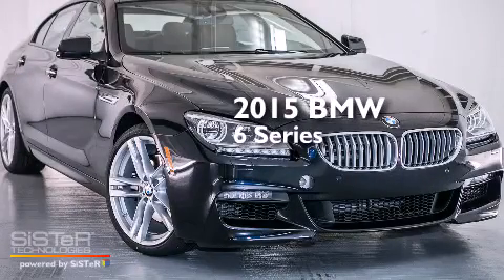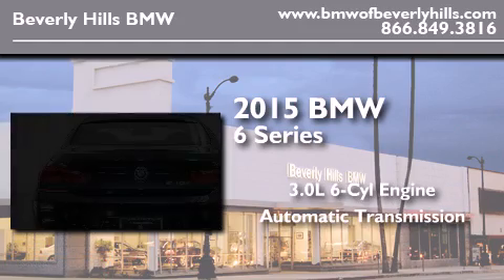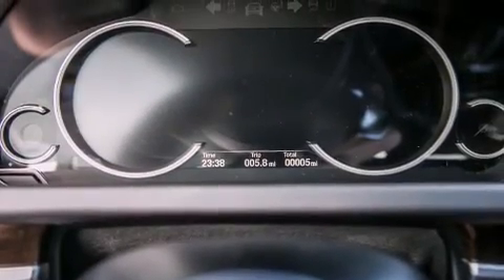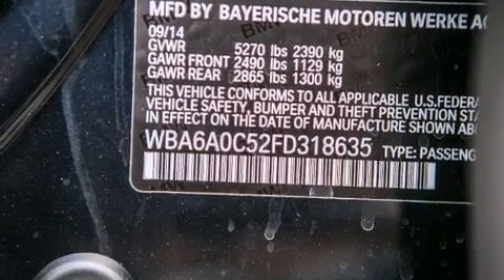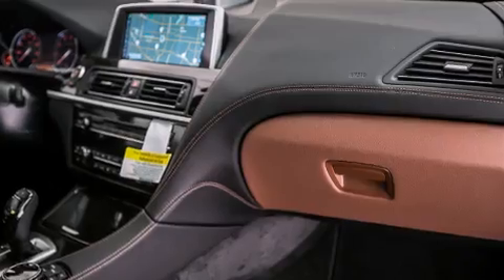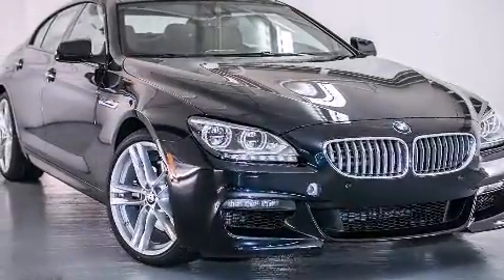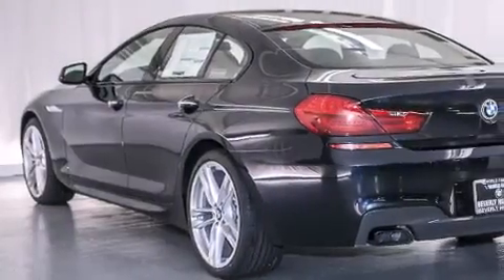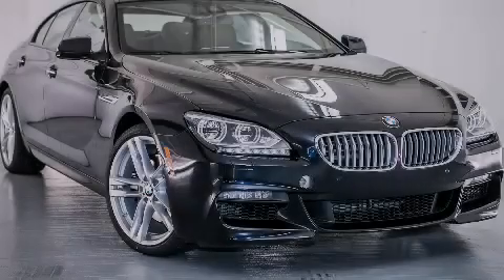2015 BMW 640I Beverly Hills CA 90036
Year : 2015
 Make : BMW
 Model : 640I
 Engine : 3.0L I-6 cyl
 Trans . : Automatic
 Exterior : Carbon Black Metallic
 Miles : 6
 Interior : Cinnamon Brown

 2015 BMW 640I Beverly Hills CA